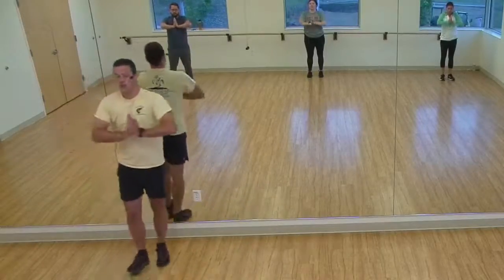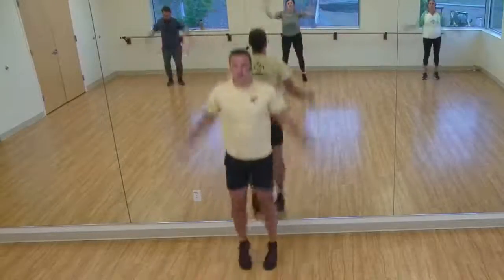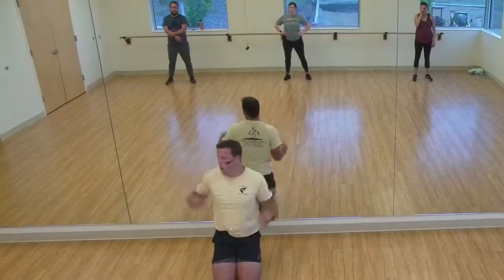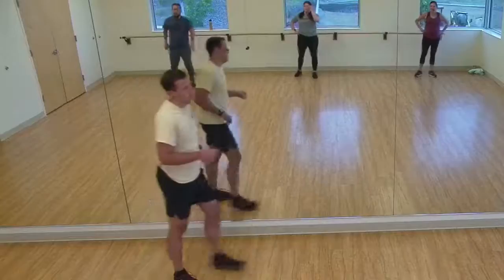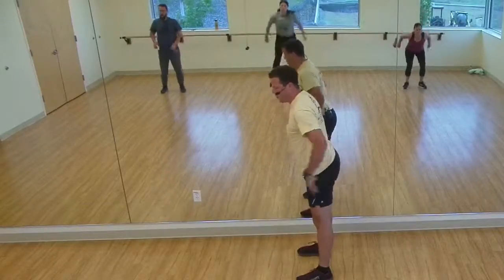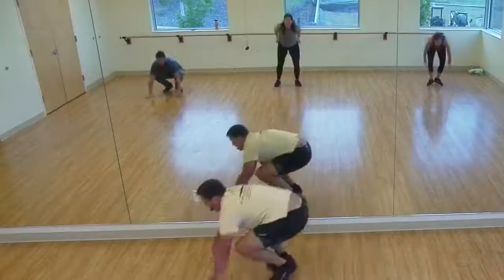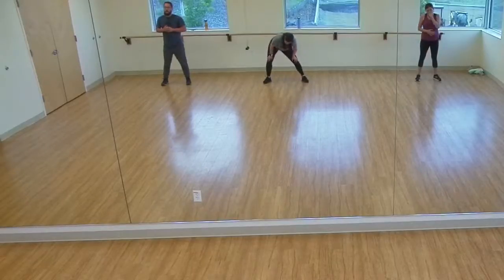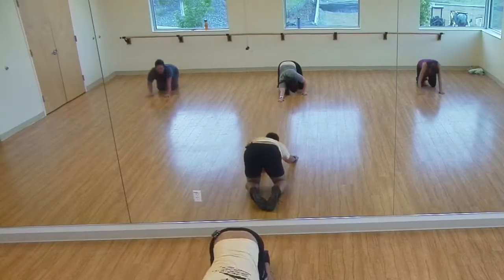HIIT IT | 2021 S2C6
HIIT, or high-intensity interval training, is designed to work the entire body in short, intense blasts of exercise to maximize fat burn and save you from spending hours in the gym.
Intensity: ◊◊◊
Category: Strength & Cardio
Intensity Scale: Most Difficult=◊◊◊
                          Easiest=◊

***Any fitness activity can pose some potential risks to health. To reduce and avoid injury, a doctor should be consulted before beginning any exercise program. Be sure that the area within which you will exercise is appropriate for physical exertion. When you utilize SEL videos, you are performing exercises at your own risk. SEL will not be responsible or liable for any injury or harm you sustain as a result of the fitness video or other information that is presented on the SEL website. If you experience any nausea, shortness of breath, feeling of lightheadedness, irregular heartbeat or other health concerns, cease exercise immediately and seek assistance from a doctor.